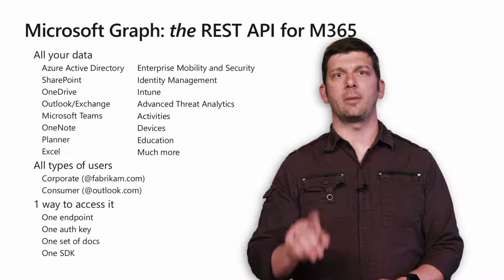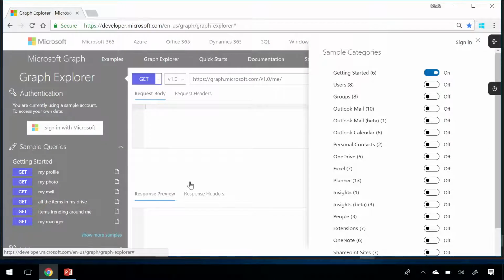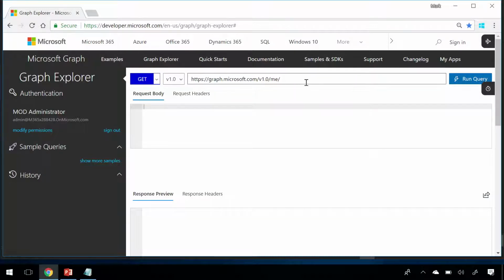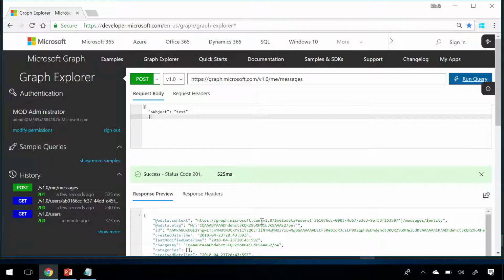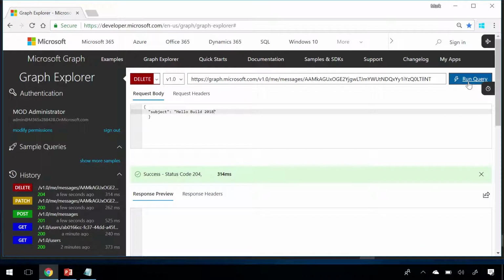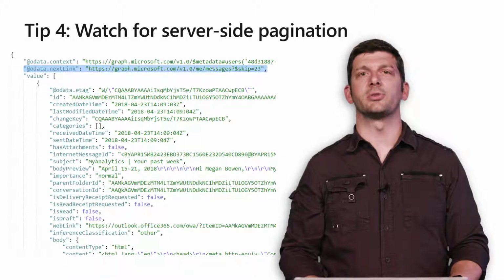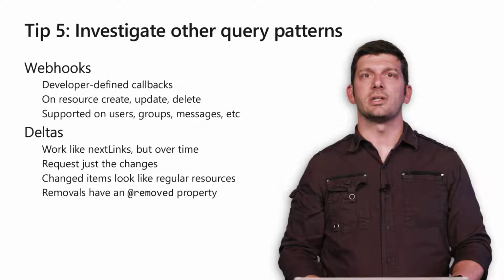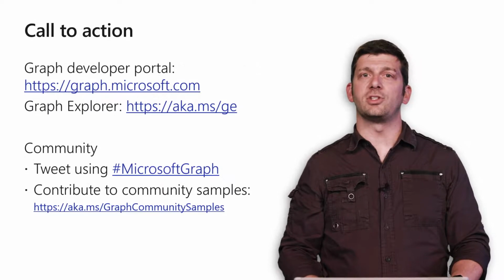Microsoft Build 2018 Best Practices when using Microsoft Graph APIs platform capabilities AND How to